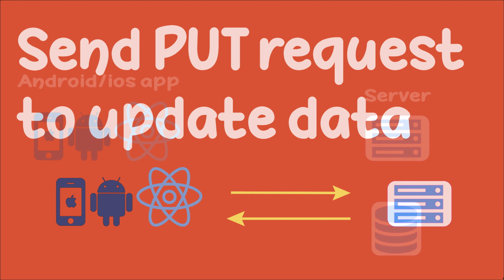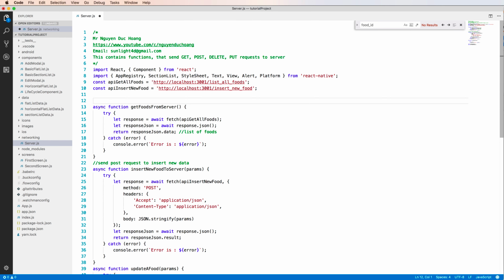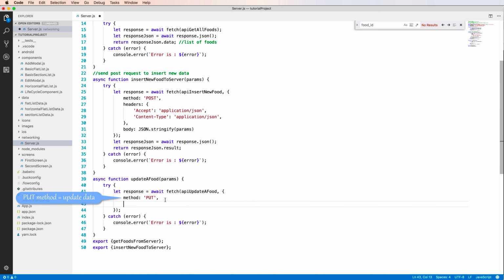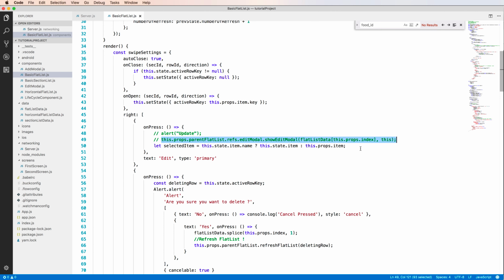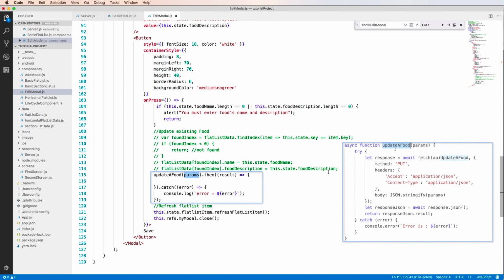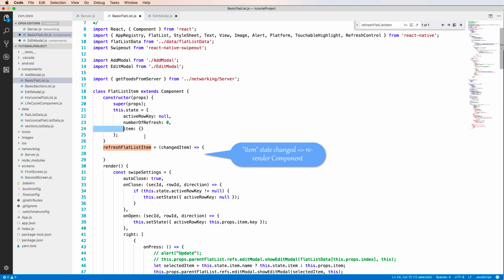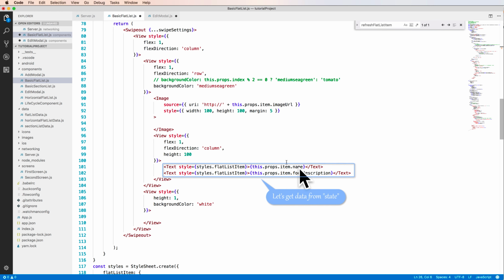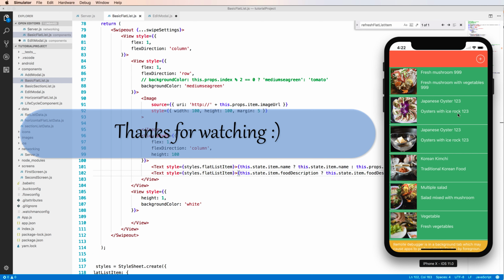Lession 28 Networking#3 Send PUT request to update an existing data in React Native